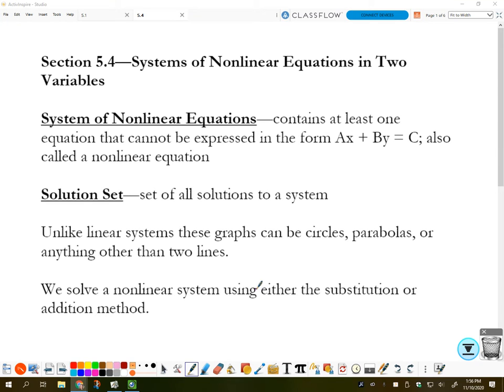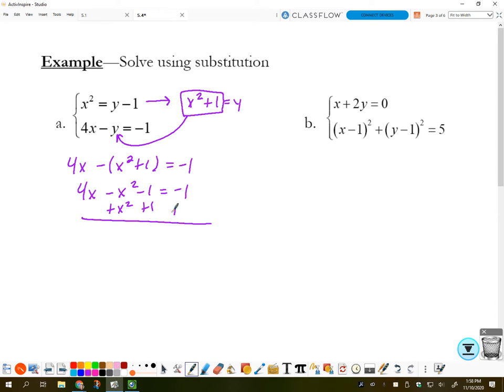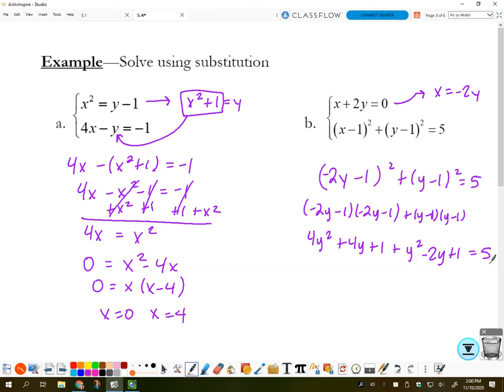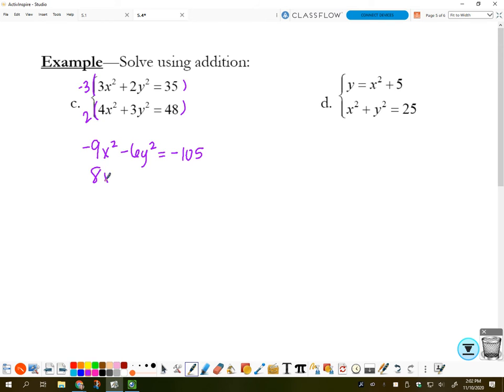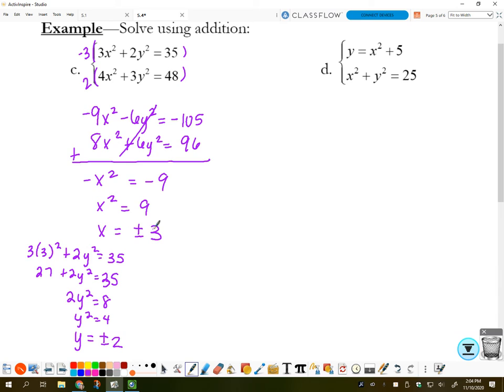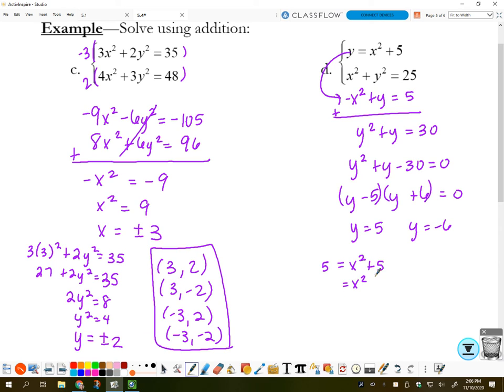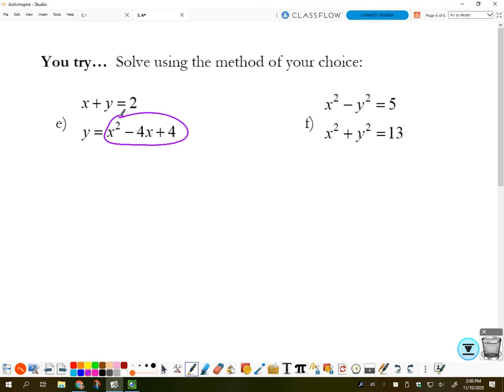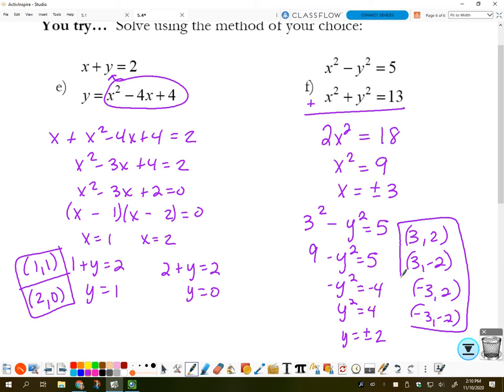5.4 NonLinear Systems